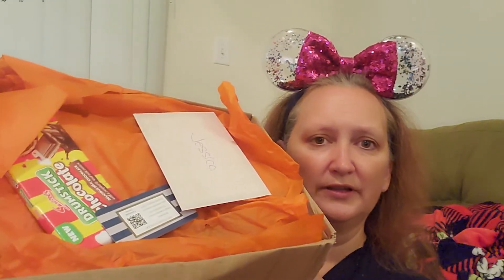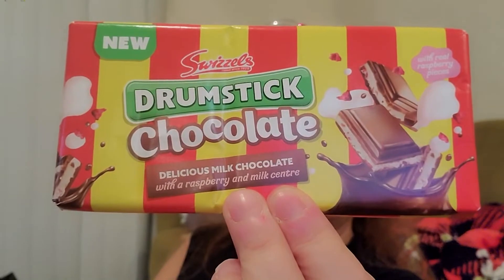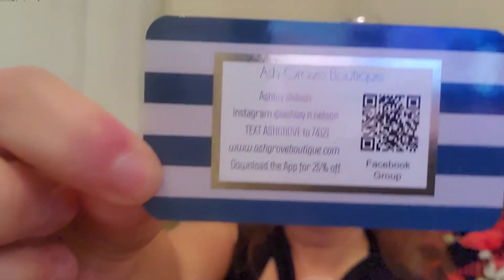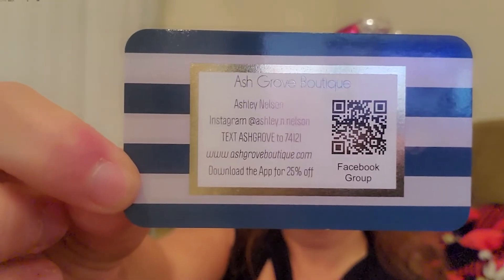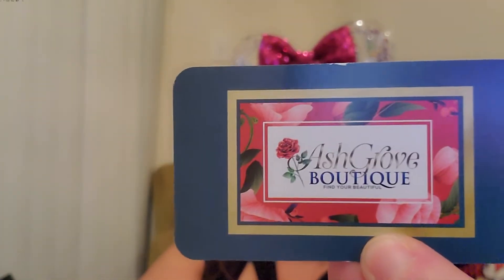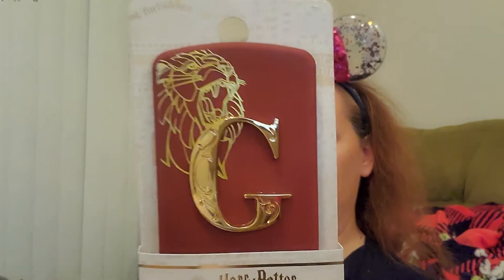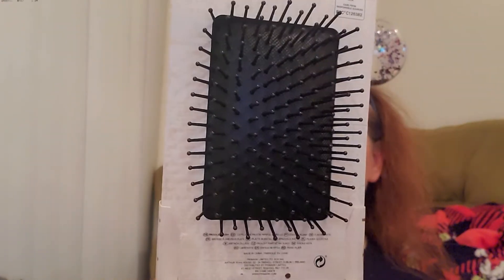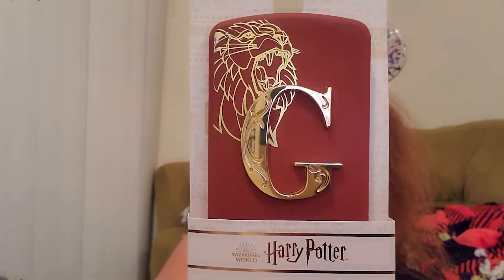Magical Monthly Box from Ash Grove Boutique. Harry Potter Box.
Go check out all Ashley has to offer and don't forget to check out her YouTube channel, Hei Hei Let's Unbox!!

4115 Double Creek Crossing Drive